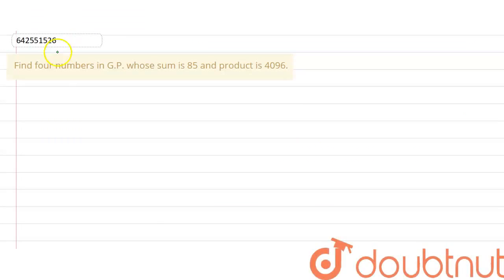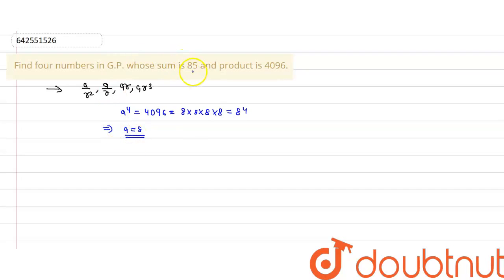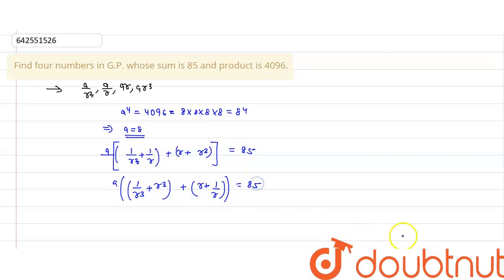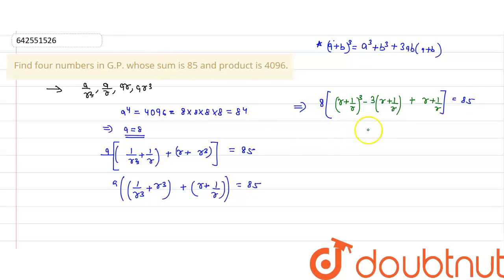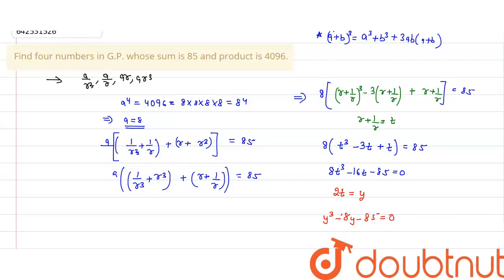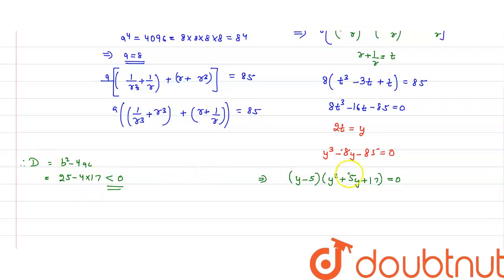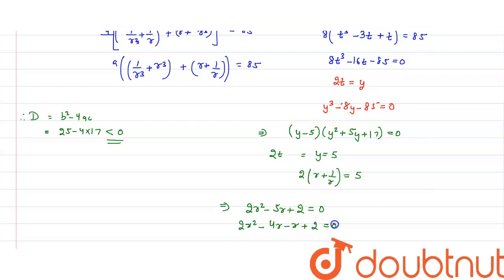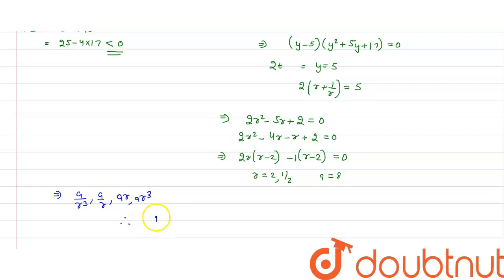Find four numbers in G.P. whose sum is 85 and product is 4096. | CLASS 12 | PROGRESSION AND SER...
Find four numbers in G.P. whose sum is 85 and product is 4096.
Class: 12
Subject: MATHS
Chapter: PROGRESSION AND SERIES
Board:IIT JEE

👉 Have Any Query? Ask Us.